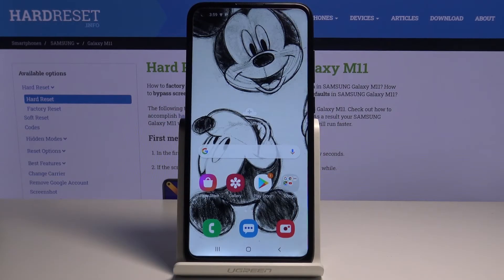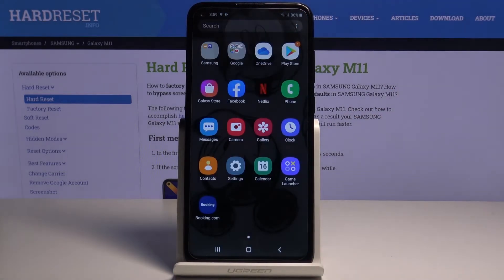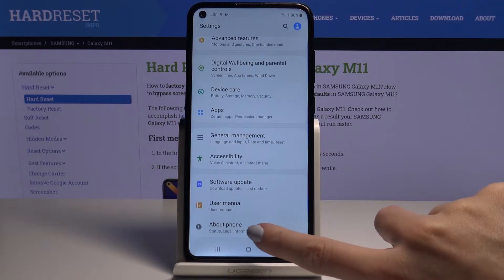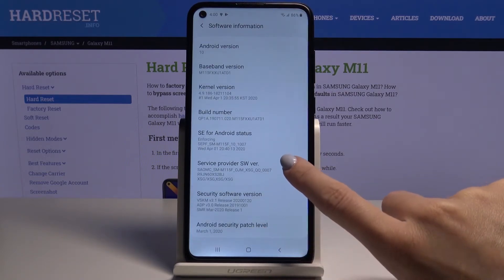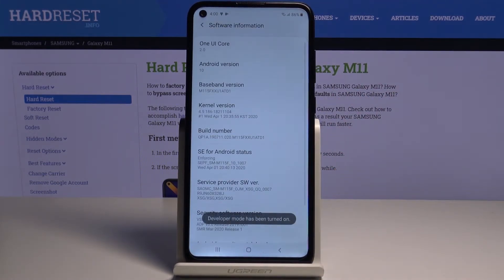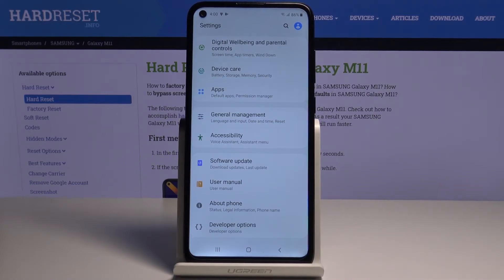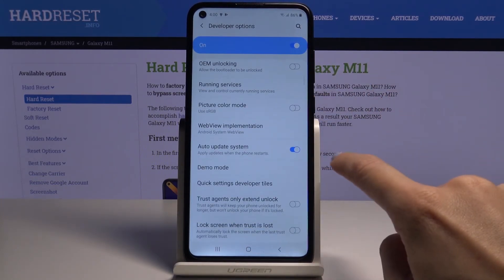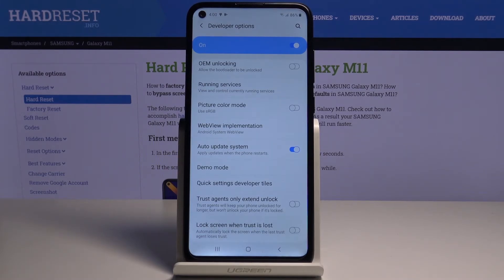How to Automatically Get Newest System Version in Samsung Galaxy M11 Auto System Updates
Learn more info about SAMSUNG Galaxy M11:
Watch this tutorial and just in a couple of seconds, learn how to download the latest System Version automatically on your Samsung Galaxy M11. Make sure that you will be always in time with latest software update in Samsung smartphone by activating automatic system updates.